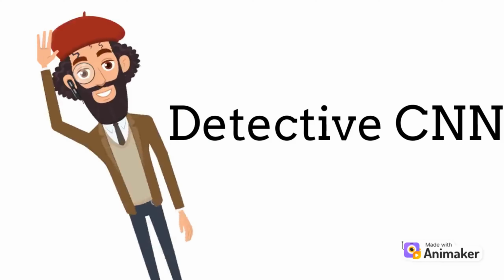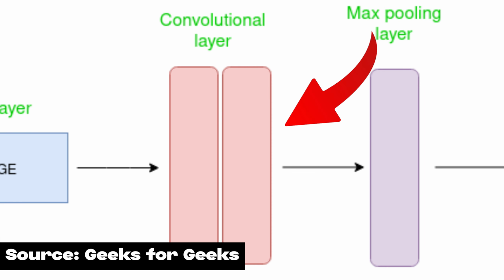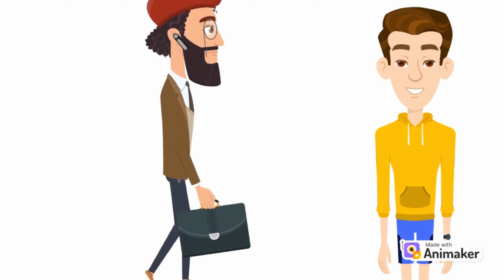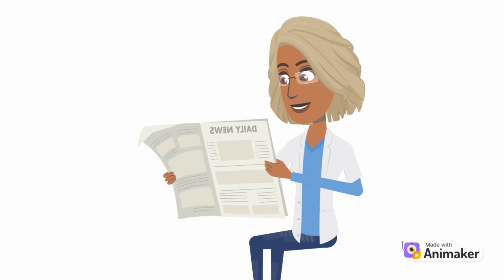How Google Lens Works in 4 minutes! (howitworks)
Google Lens is a very powerful tool for your phone. I mean it can recognize objects within seconds! But how does it actually work?

FYI: I spent almost a week on this!

Chapters:
0:00 Intro
0:14 The Early Days
1:13 The Struggles
2:29 AI & CNN
4:13 How Google Translate Works